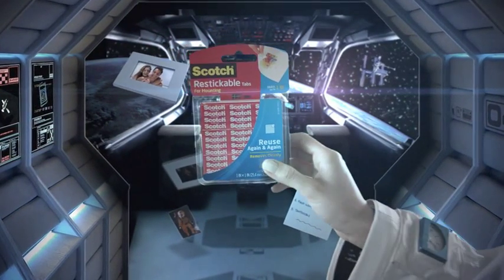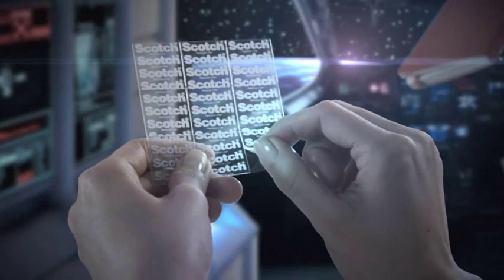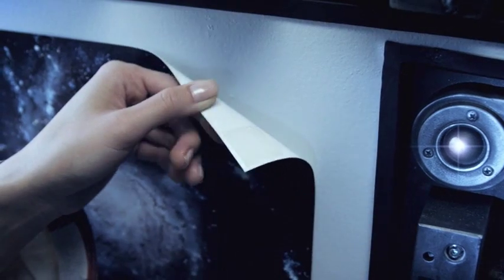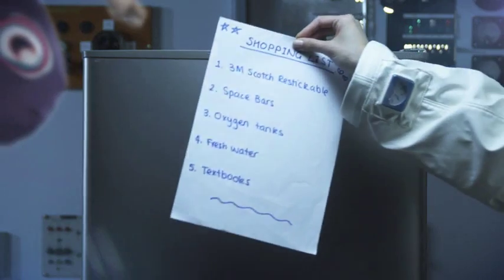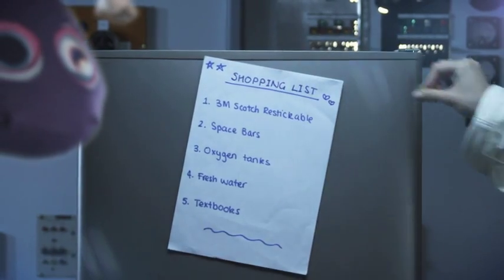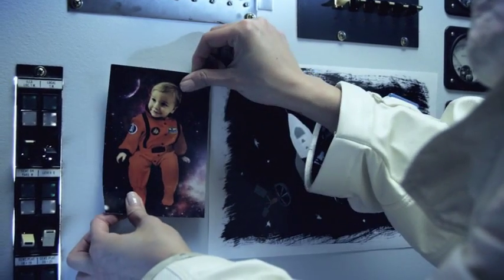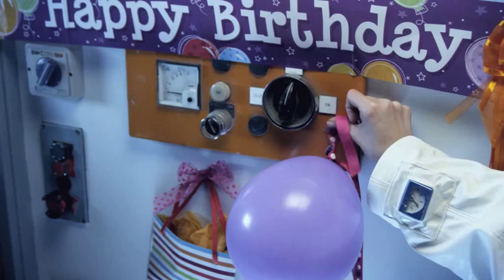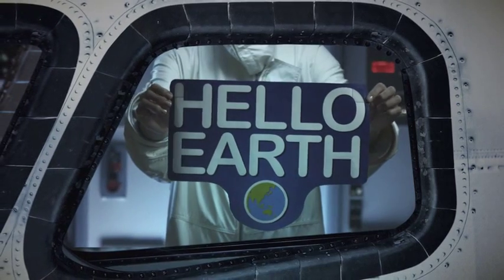Scotch® Restickable Mounting Tabs & Strips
Scotch® Restickable Mounting Tabs & Strips are pre-cut tabs of clear, removable and washable adhesive for lightweight mounting. Hang photos, posters, artwork or other lightweight objects on walls, refrigerators, windows, and most other flat surfaces. After repeated use gently wash with warm soapy water and air dry to restore stickiness!